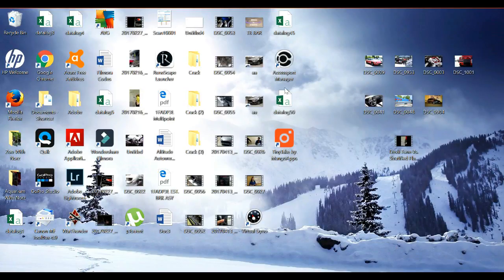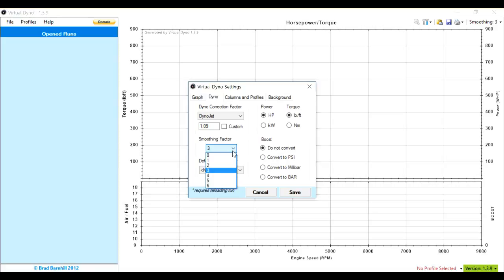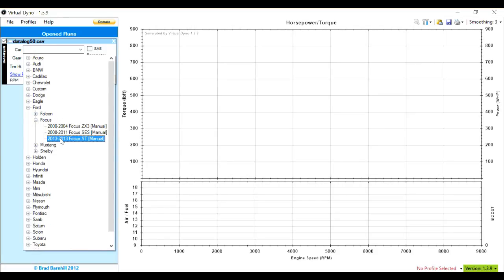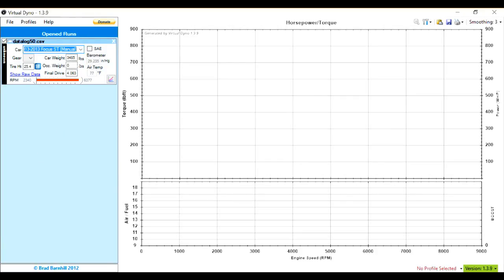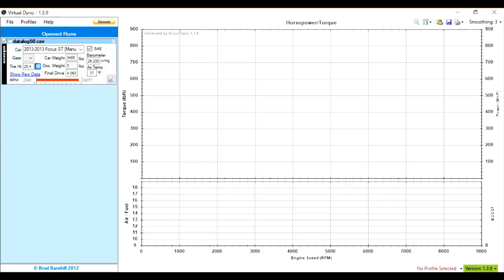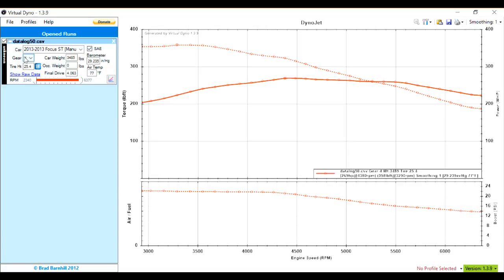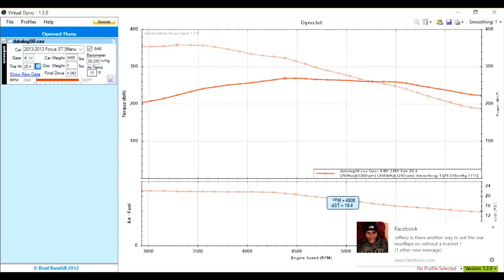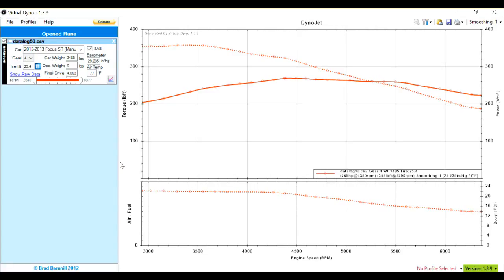HOW TO DYNO FOR FREE!!!!!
**WHEN SETTING UP PARAMETERS, YOU HAVE TO MANUALLY INPUT THE IN/HG (BAROMETRIC PRESSURE), AND AMBIENT TEMPERATURE)** Sorry I assumed it was automatic since the default numbers were exactly my numbers for that pull!! You can find a Barometer App on Google Play or Apple App Store!!